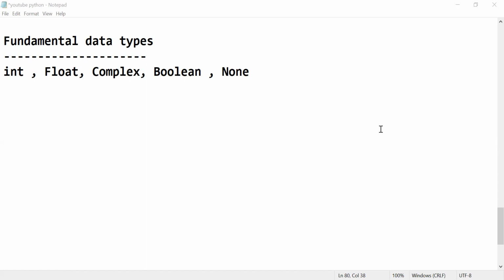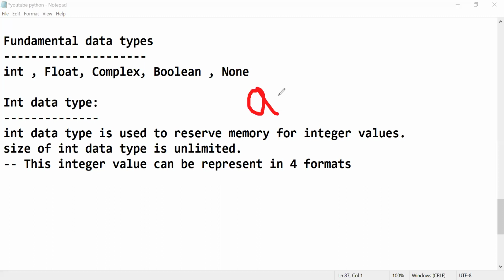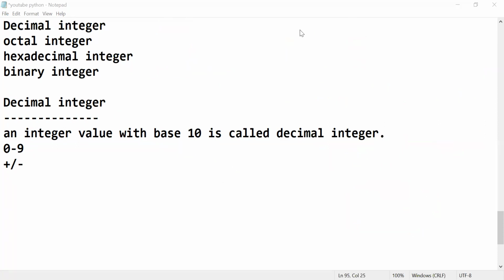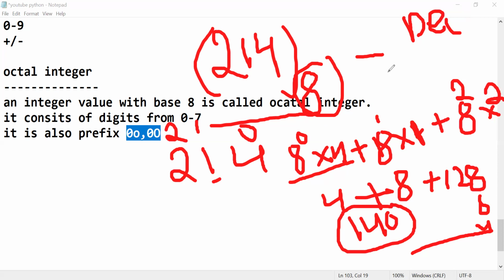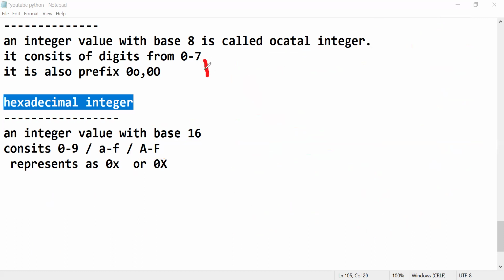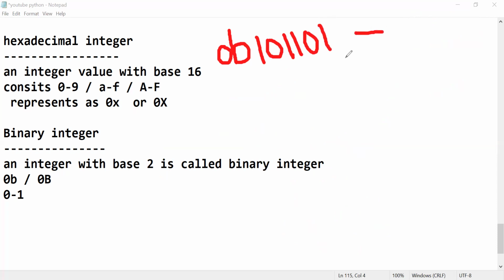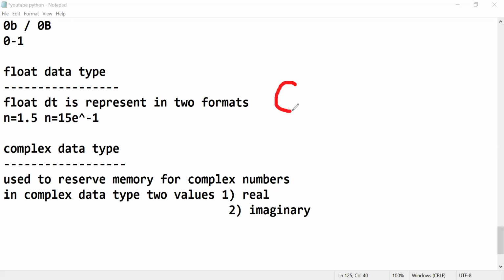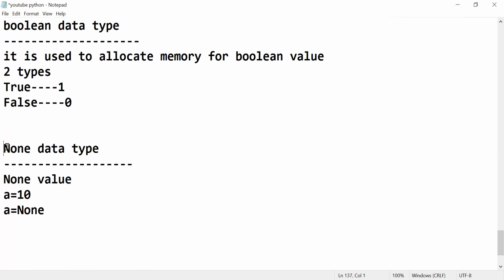Data Types || int, float, complex, boolean, none || Python Mastery Series|| Class - 3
In this vedio, I disscussed fundamental Data Types. You can abel to understand types of data types with clear examples. And aslo you can understand how to convert from one data type to another data type. For example decimal to octal, Octal to Decimal , Hexadecimal to Decimal and etc..